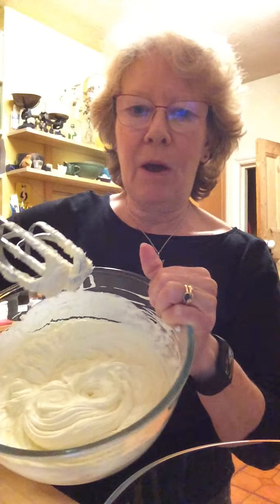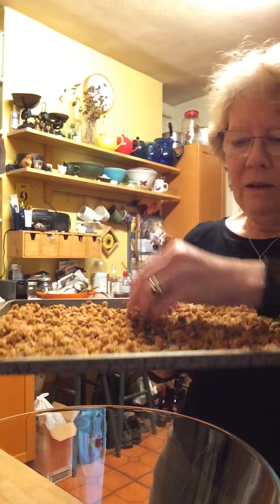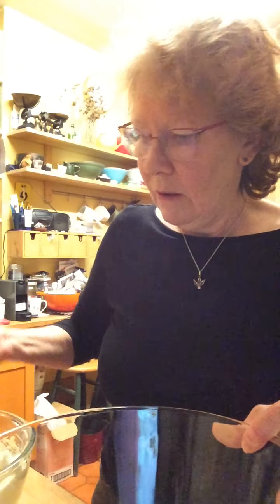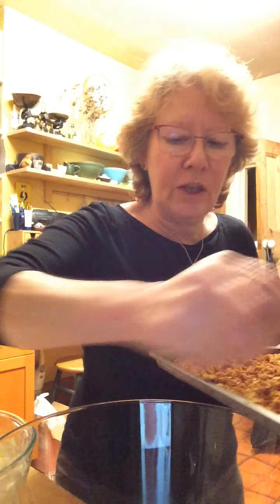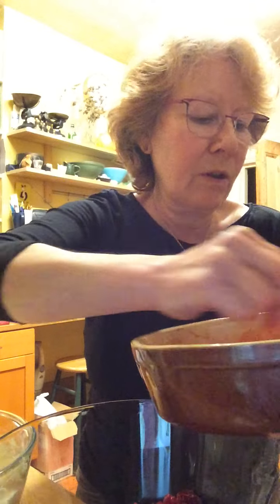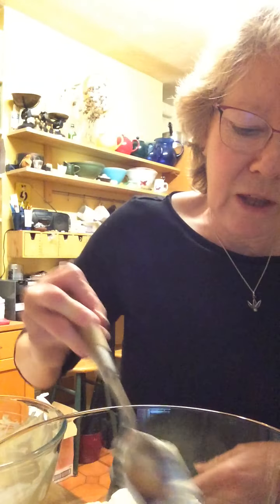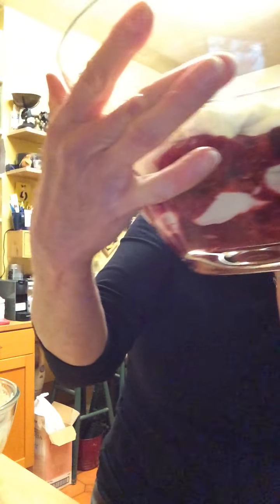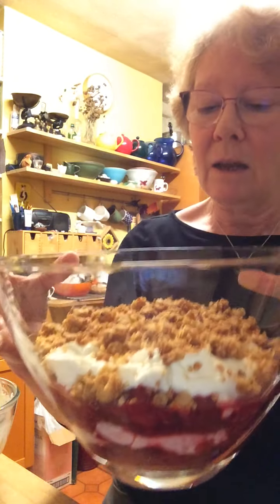Ali's dessert video part 5